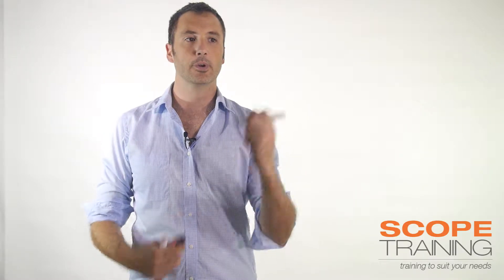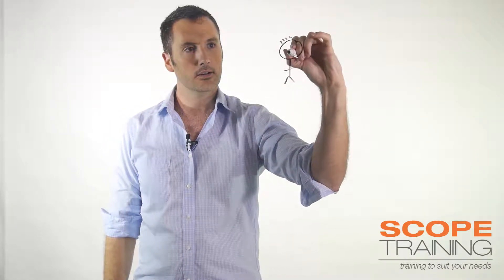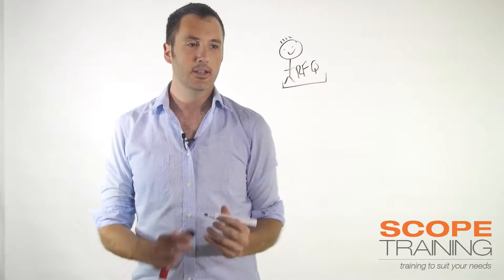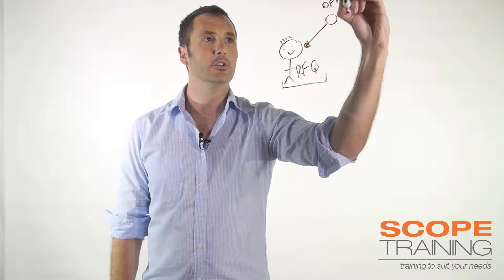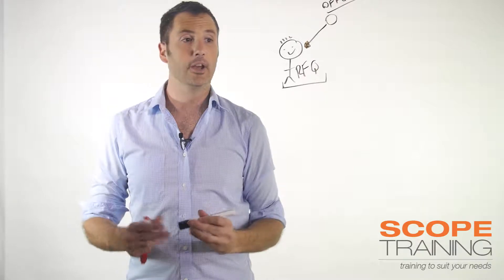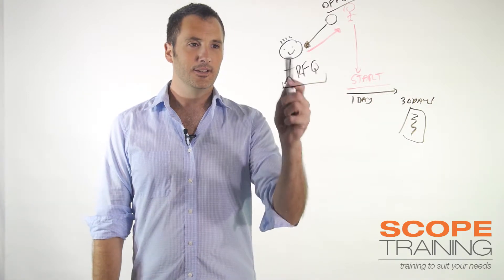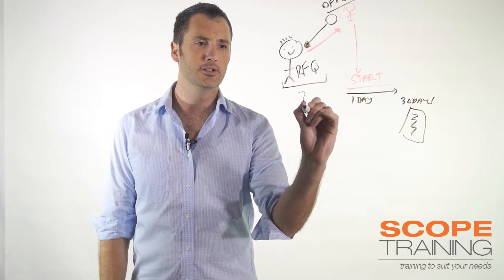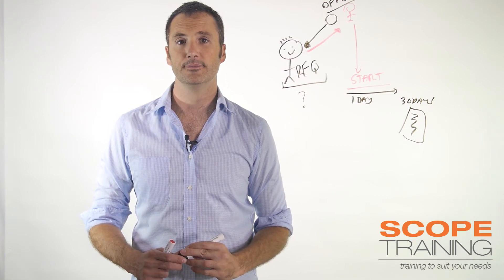What happens when work starts prior to award?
We know the proper process is to conclude the formalities prior to allowing the commencement of work.   However situations arise when it is found that work has started prior to the formation of a 'formal' contract and approval.
This situation often arises in drawn out procurement processes, where the procuring staff (or those requiring the works) are on a deadline and actions are taken to informally commence suppliers - prior to formal award.
So what happens on these occasions?  Especially when the agency does not end up awarding the contract to that particular supplier.